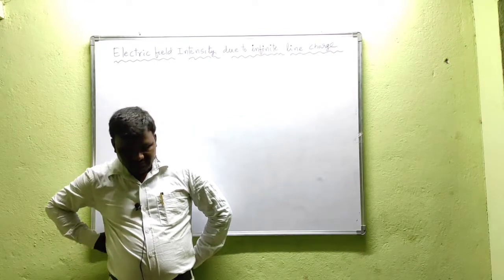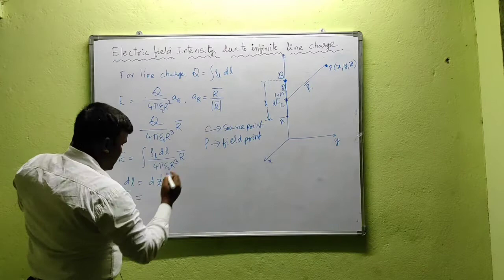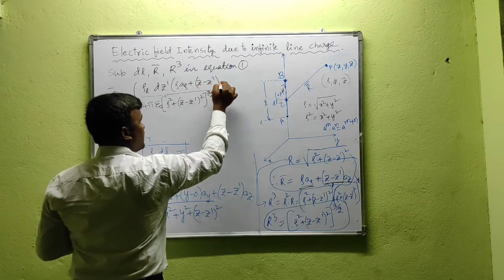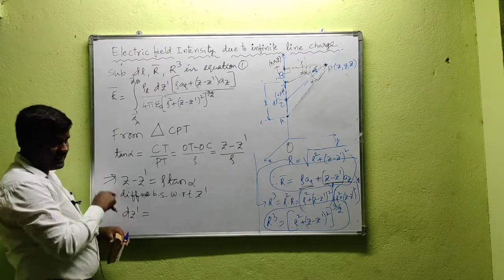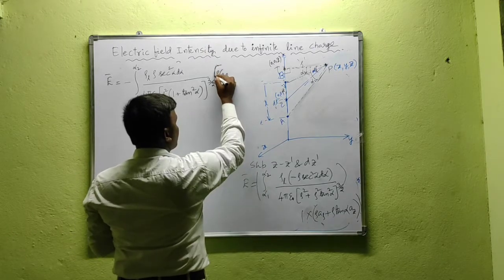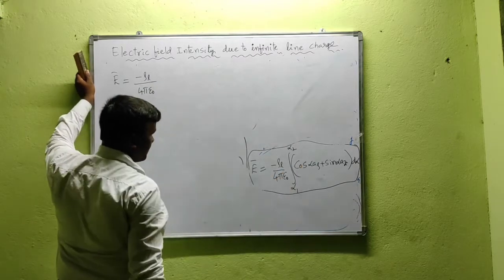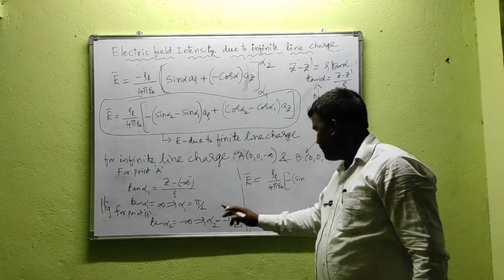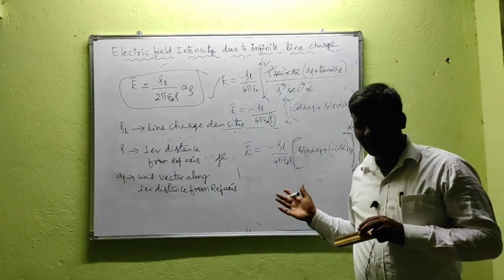ELECTRIC FIELD INTENSITY DUE TO INFINITE LINE CHARGE